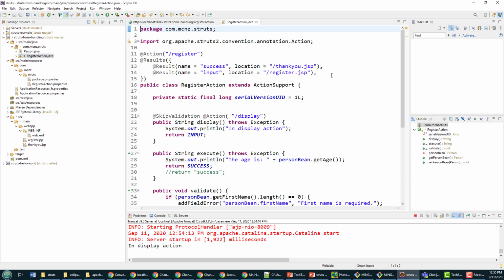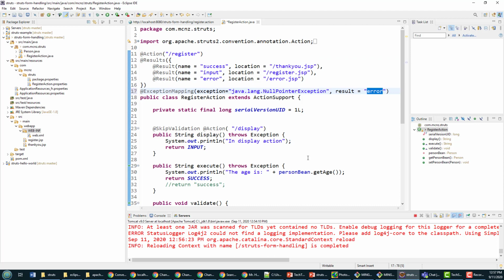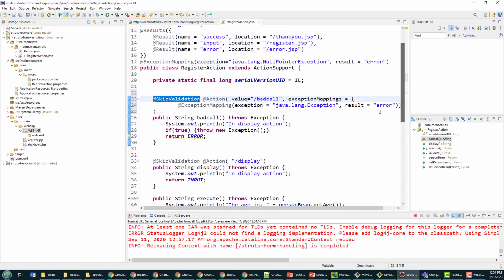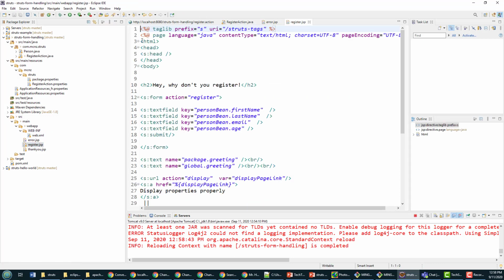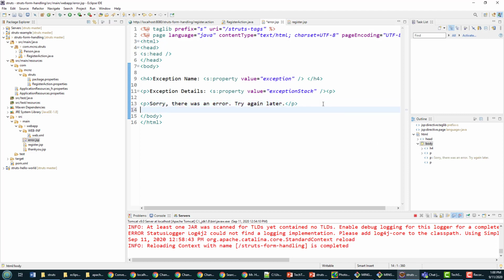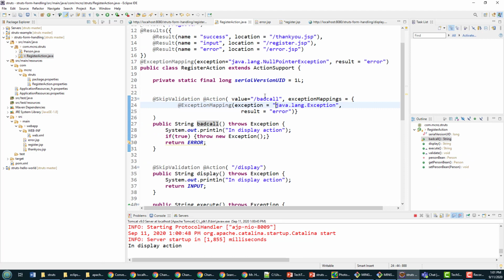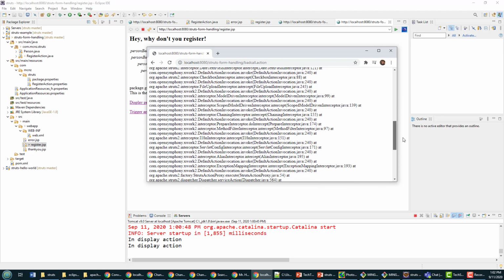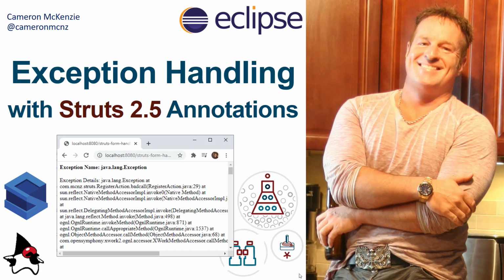Exception Handling with Struts 2 Annotations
In this Struts Exception Handling tutorial with annotations, I show you how to  handle errors in your applications by adding Struts ExceptionMapping annotations to your Action classes. This tutorial uses Struts 2.5, so the error handling examples work with any Apache code that is Struts 2 or newer. Get rid of the struts configuration file and learn how to handle exceptions in Struts 2 with annotations in you action classes.